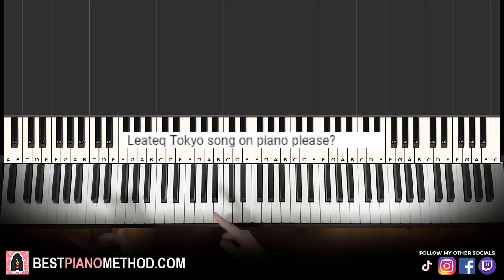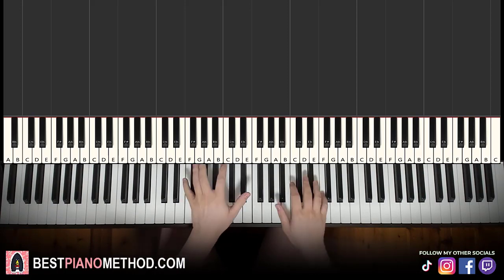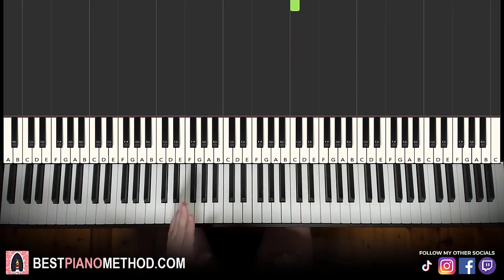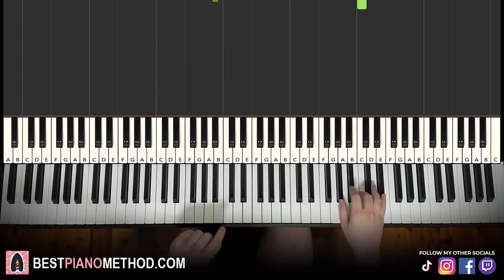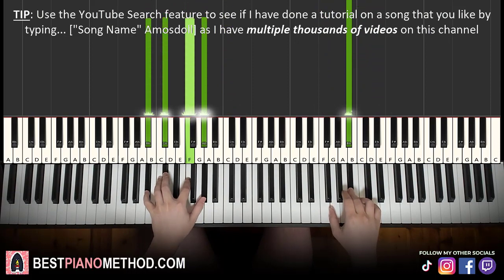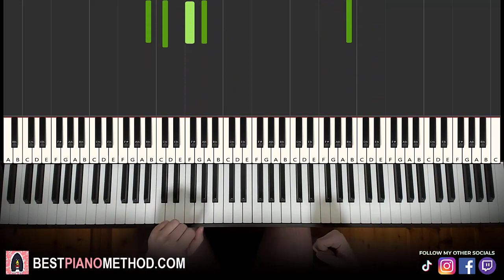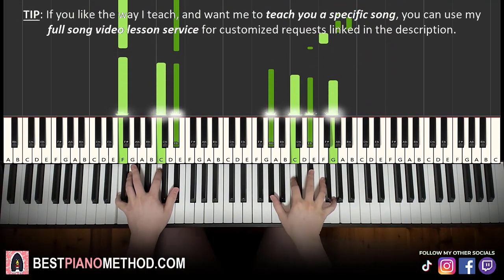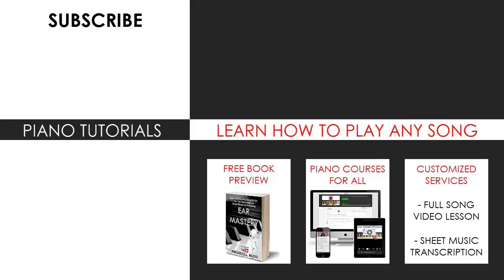Leat'eq - Tokyo (Piano Tutorial Lesson)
This is Amosdoll’s verbal step by step piano tutorial lesson on how to play Leat'eq - Tokyo on the piano.